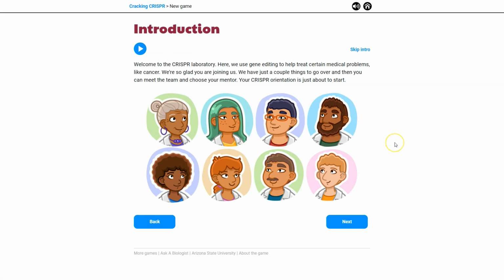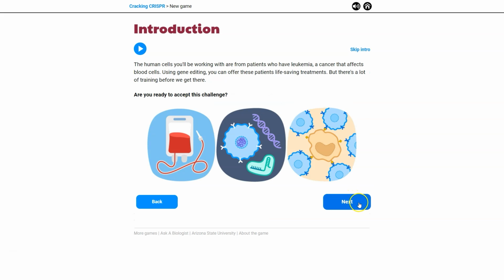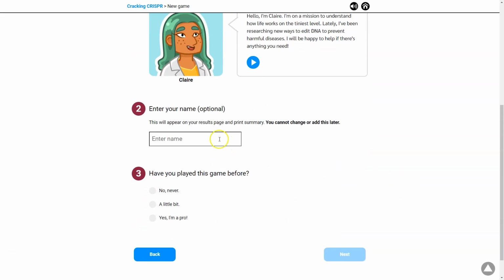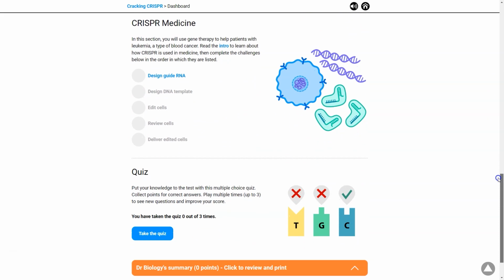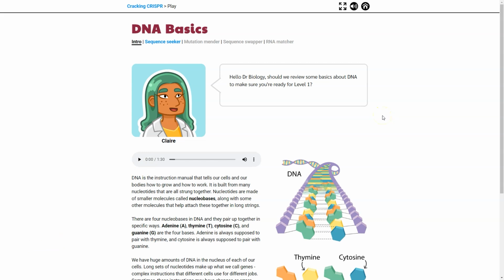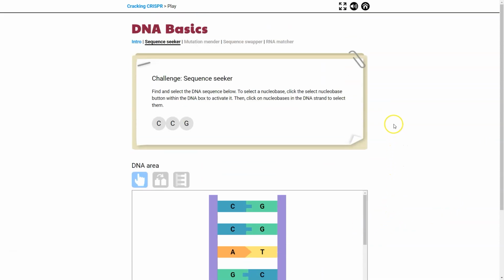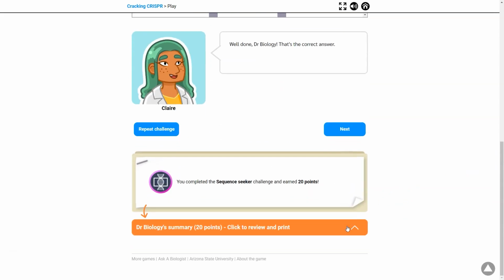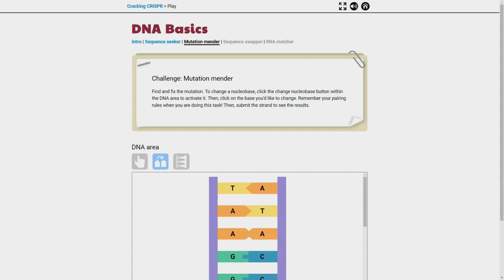CRISPR Game Introduction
You heard about DNA and likely a technique used to edit DNA called CRISPR. Now there is a game to help you learn more about both. Cracking CRISPR teaches you about DNA and how scientists edit this amazing instruction set used by all living things. They do this using the CRISPR Cas9 technique. In this game, you join a lab to learn how to use CRISPR to edit DNA.

00:00 Introduction
01:02 Introduction section
01:53 Start a new game
04:08 Lab dashboard
05:55 Level 1-1